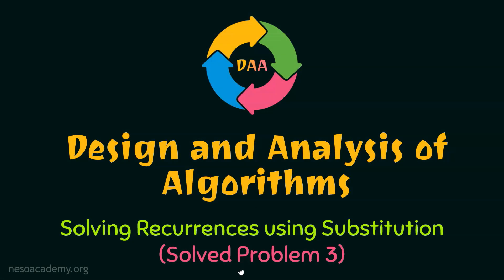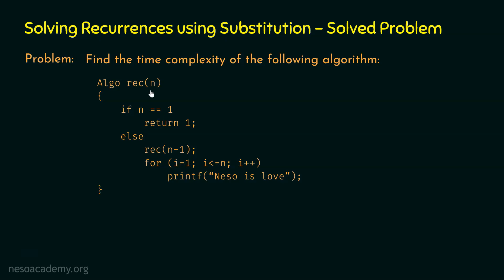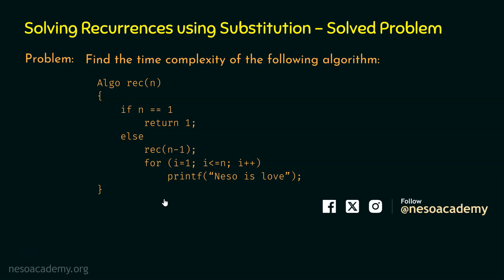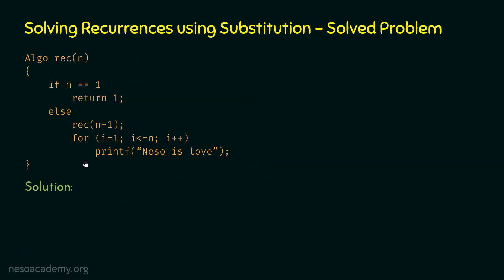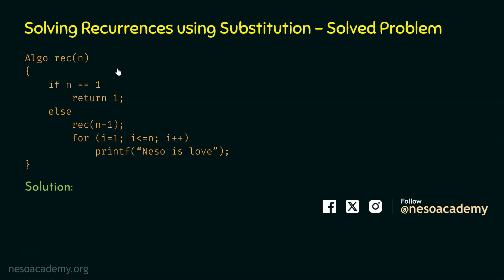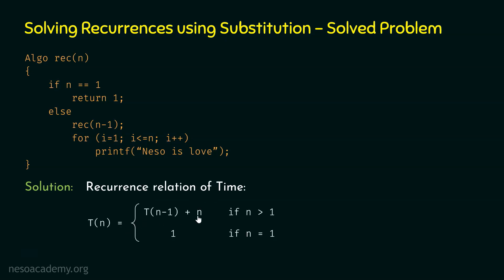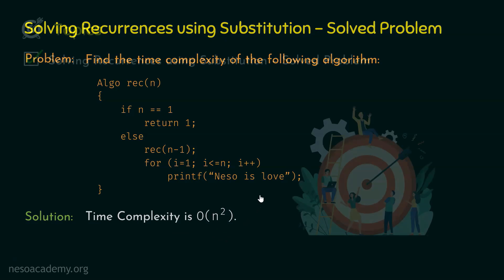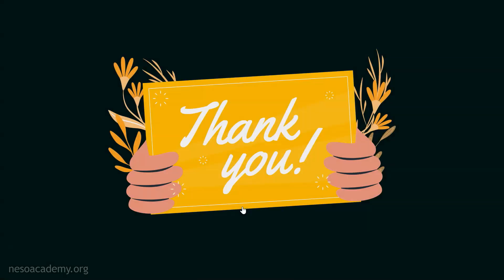Solving Recurrences using Substitution Method (Solved Problem 3)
Algorithms: Solving Recurrences using Substitution Method (Solved Problem 3)
Topics discussed:
1. A Solved Problem on Solving Recurrence Relations using the Substitution Method.